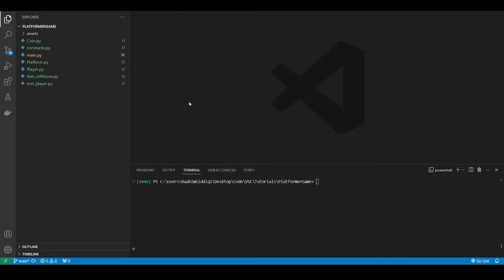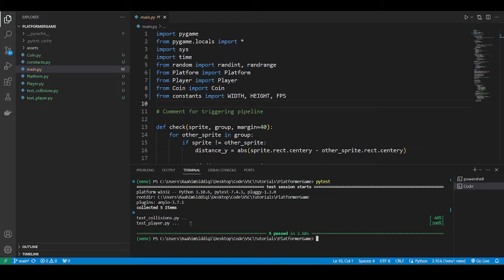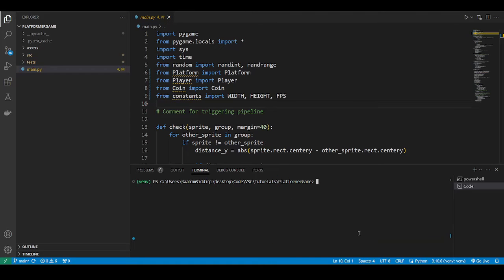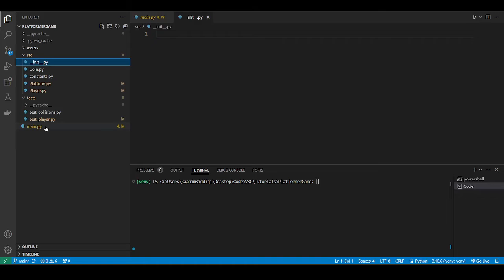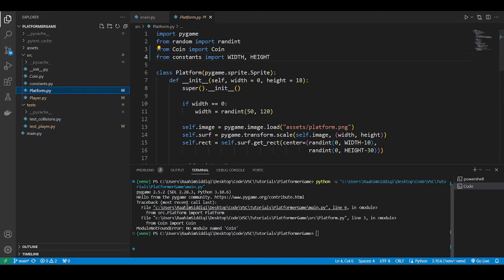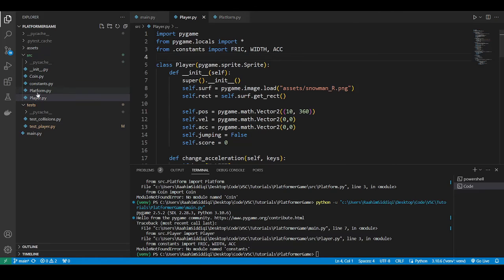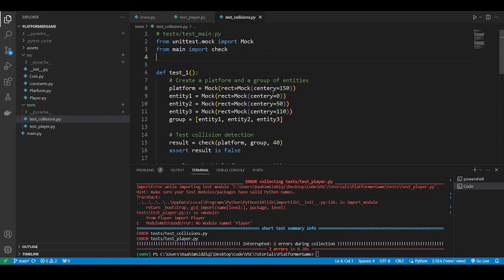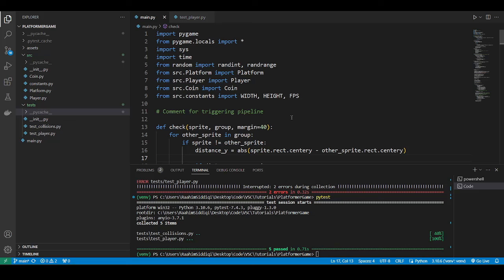Pytest Projects: Best Practices for Folder Structure and Imports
Using PyTest is easy! But using it properly is much much harder. In this video you'll learn how to use PyTest in a proper python project (not just a single file).